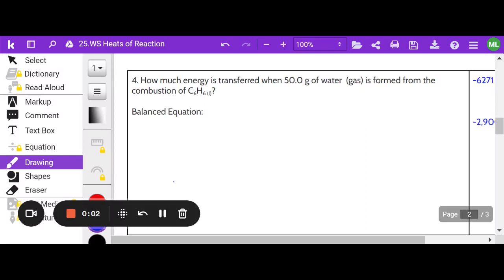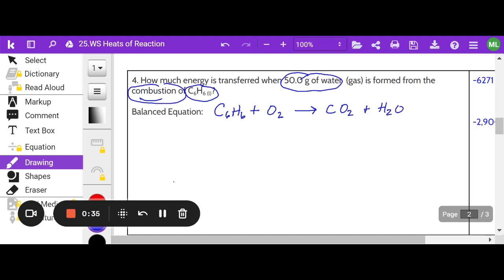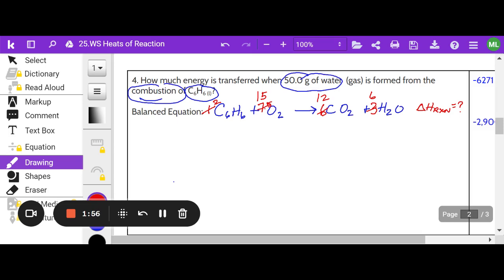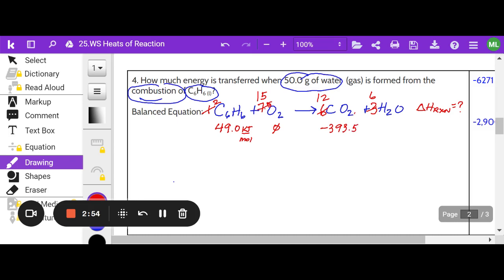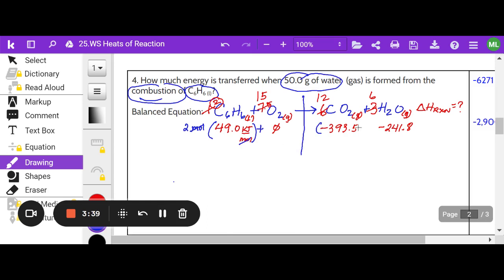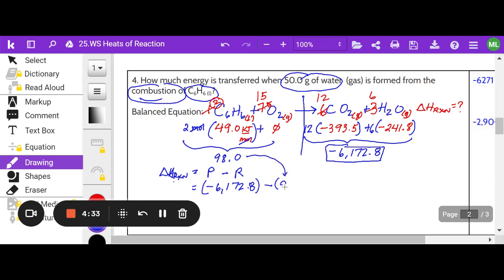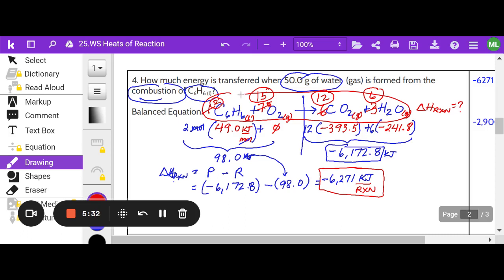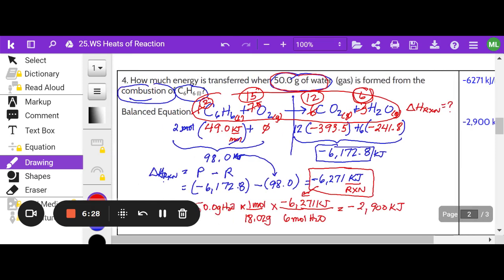Thermochemical Equation Sample Problem